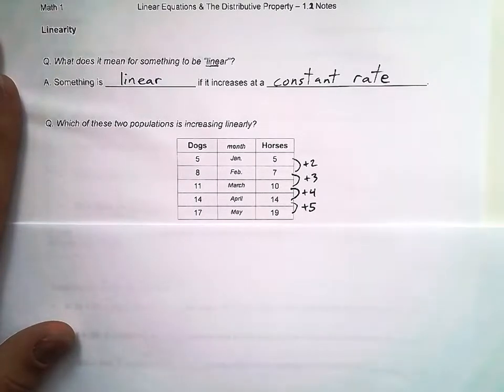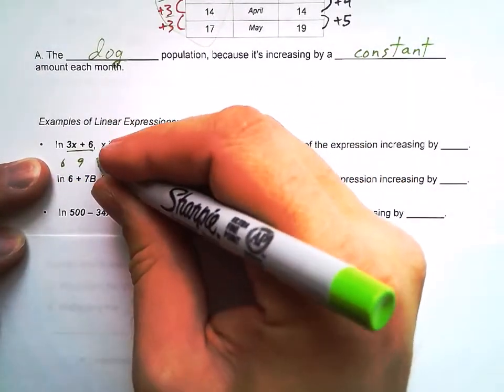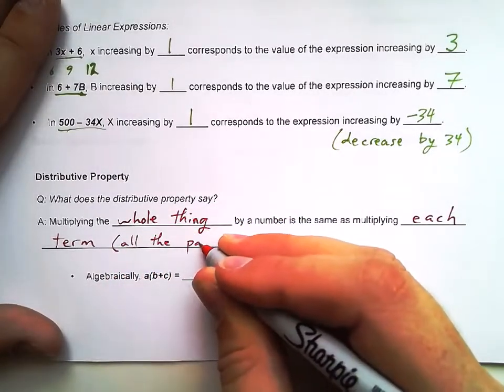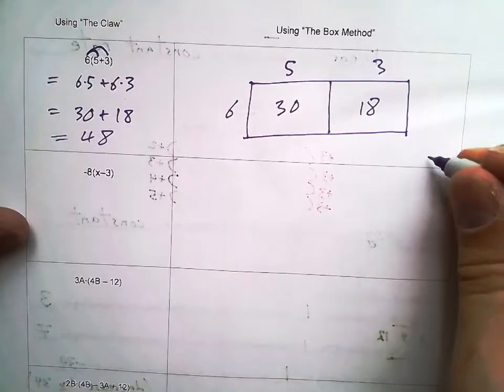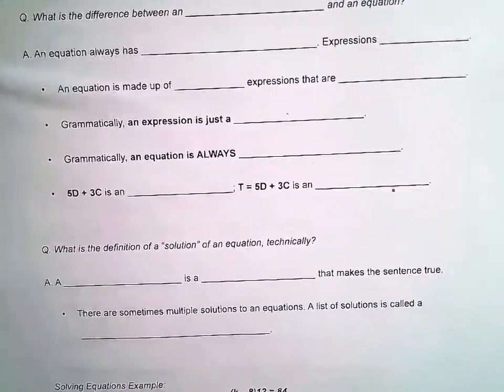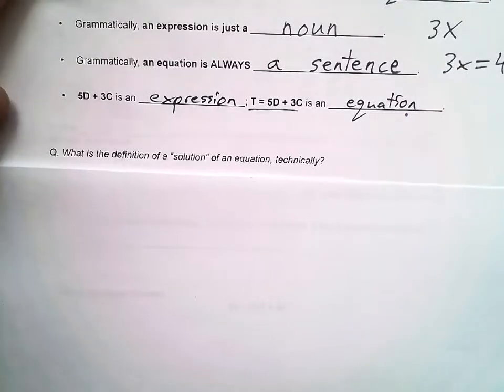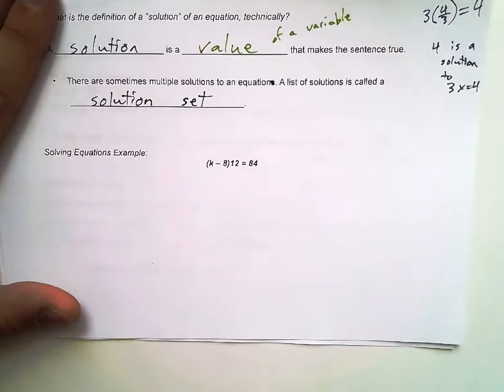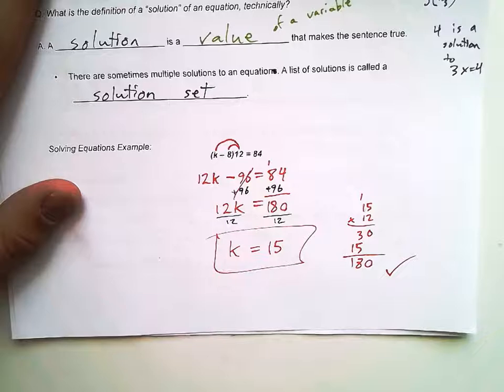1.2 - Linear Equations & the Distributive Property (Math 1)